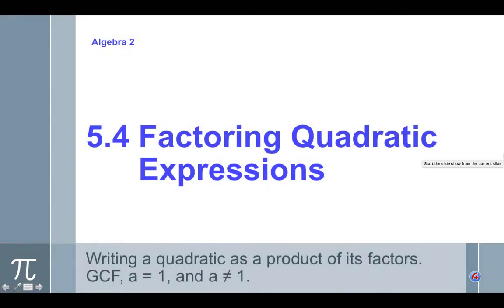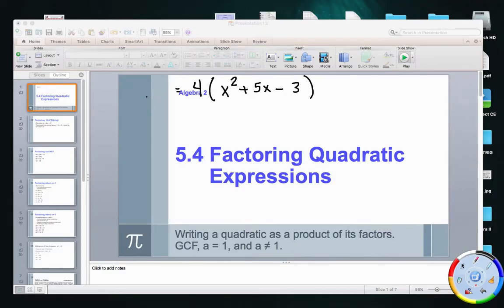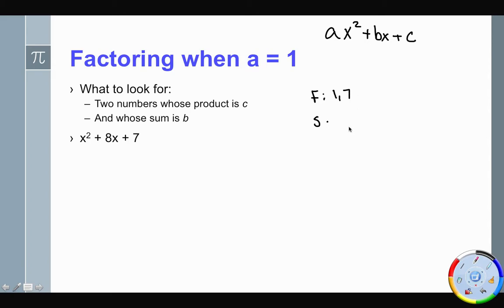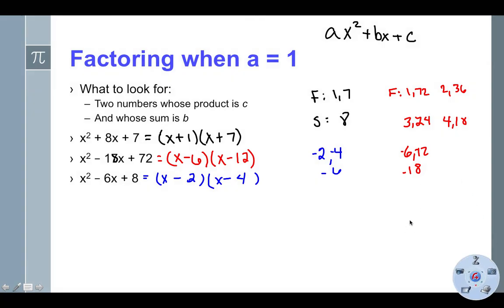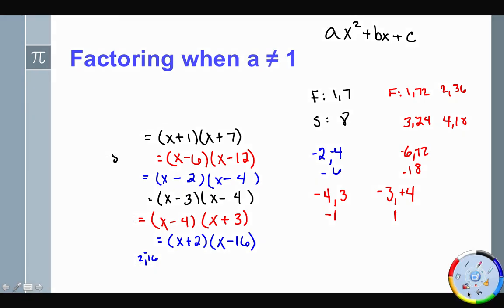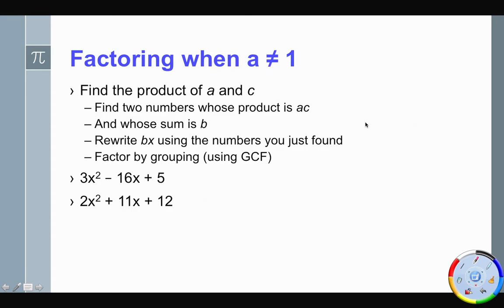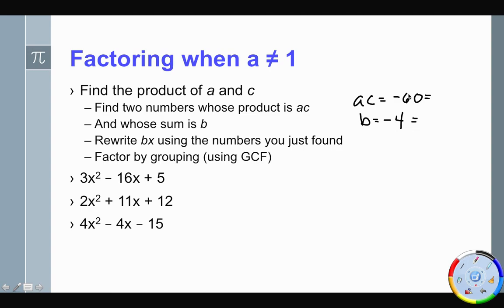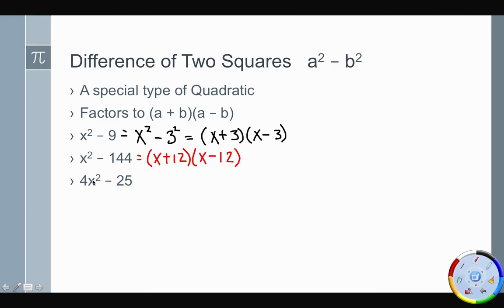5.4 - Algebra 2